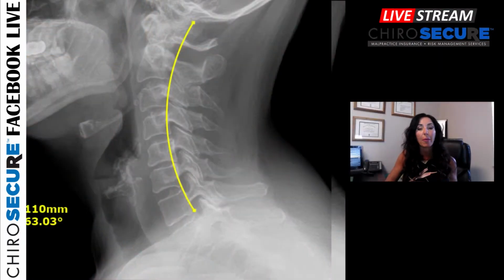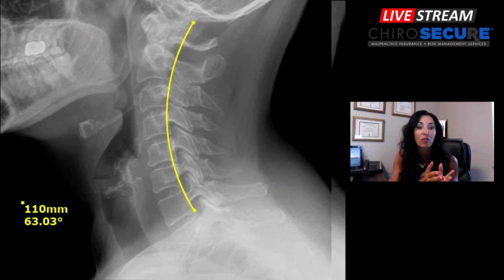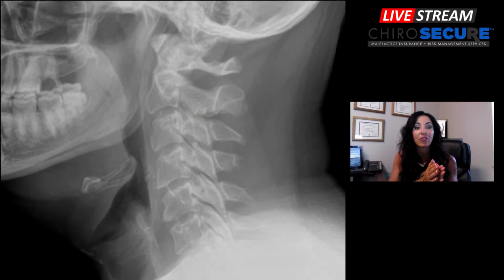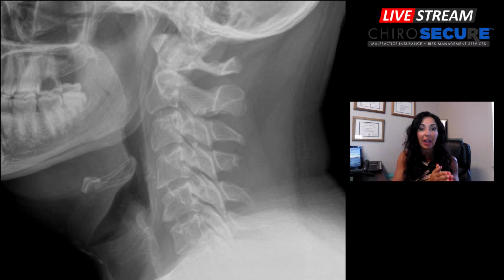Don’t Miss a Cervical Compression Fracture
JOIN ChiroSecure Malpractice Insurance , for another exciting episode of Empowering Women In Chiropractic as Dr. Cathy Wendland of Women’s Voices Matter once again takes center stage for ChiroSecure.

Mechanism of injury
Radiology appearance
Care recommendations
Long term complications